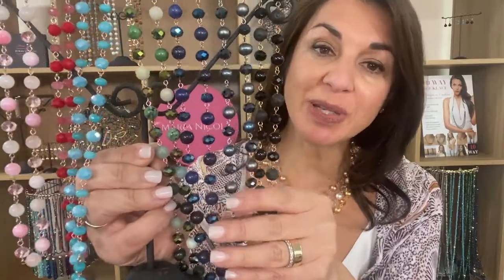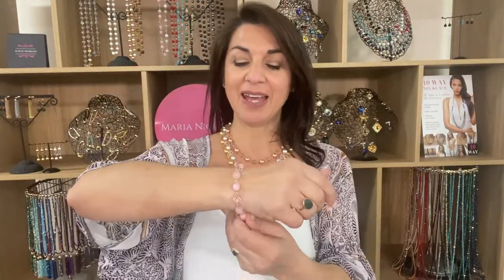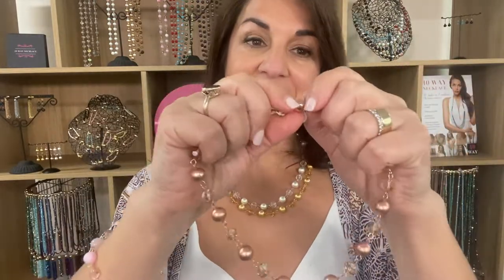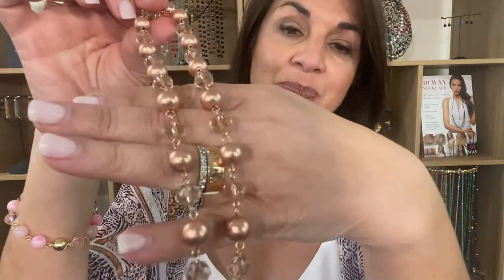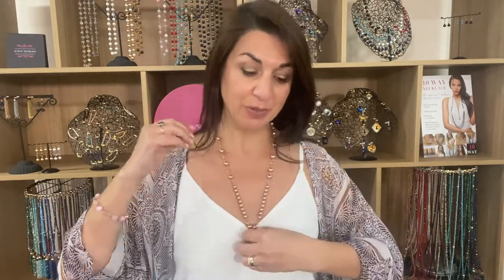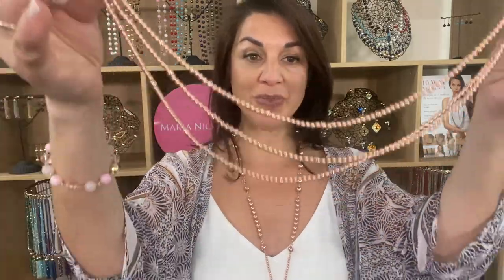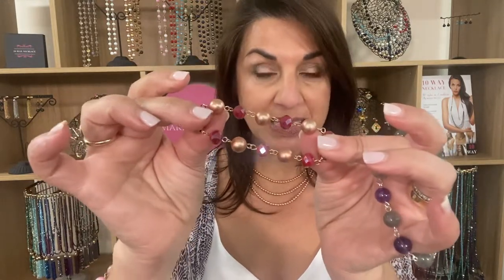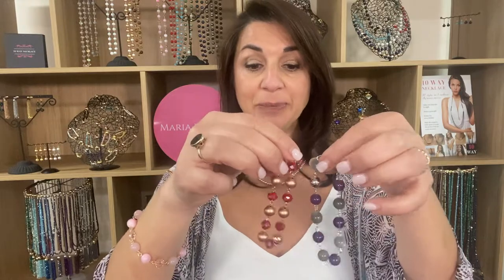New Bespoke Links- 10 Way Necklace - Maria Nicola